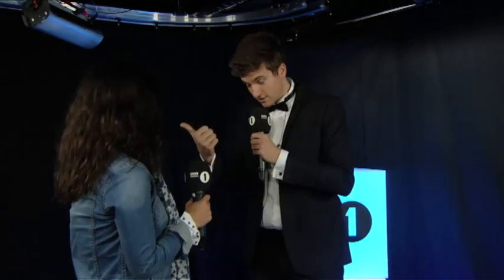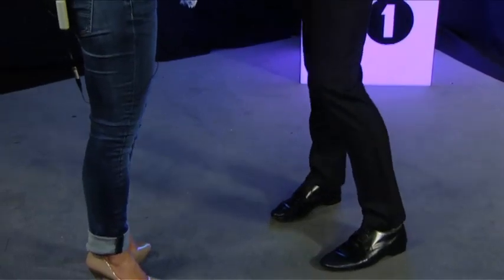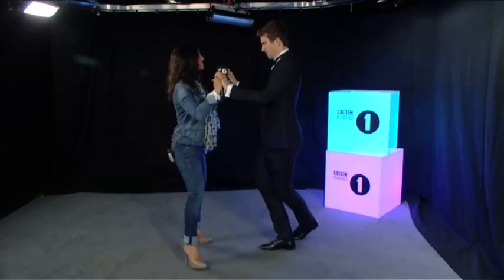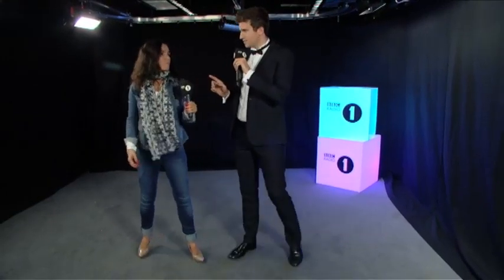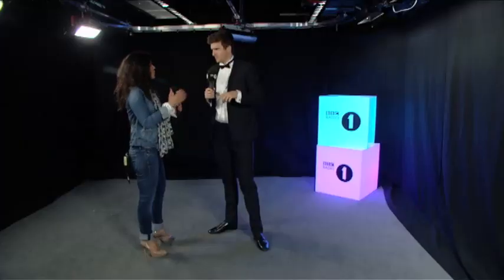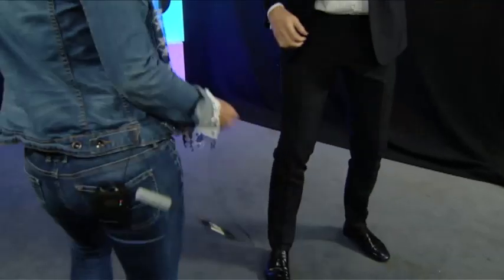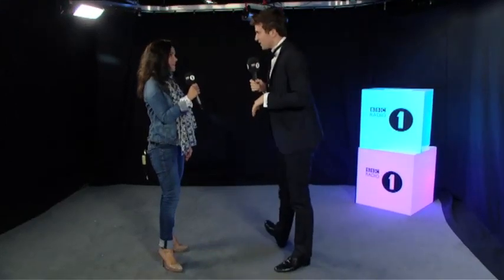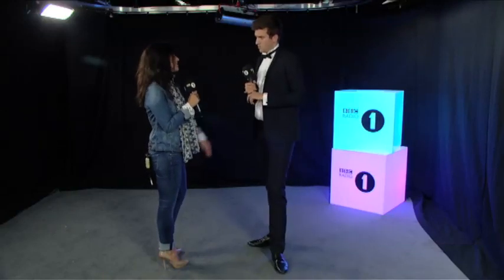Susanna Reid shows Greg James a few moves!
Susanna Reid teaches Greg a few dance moves!